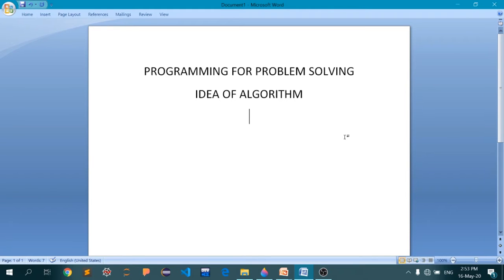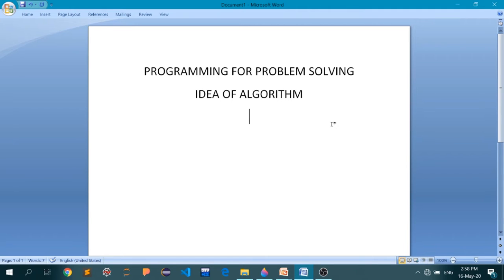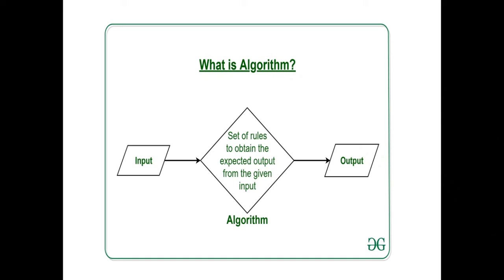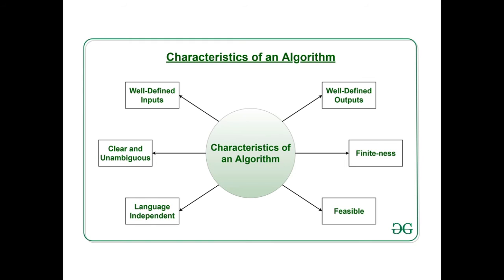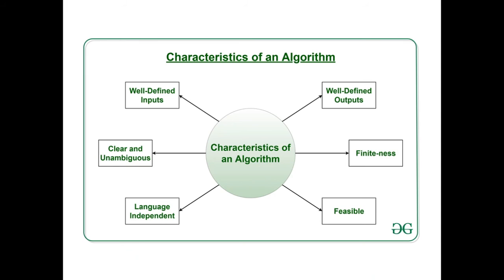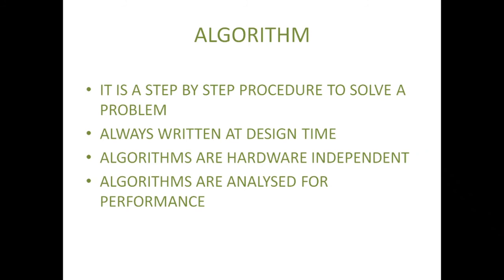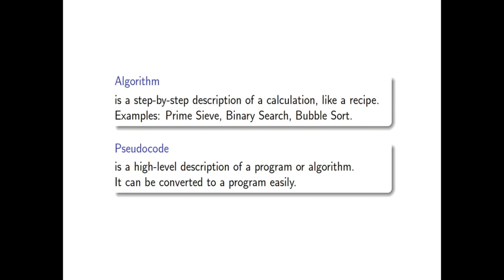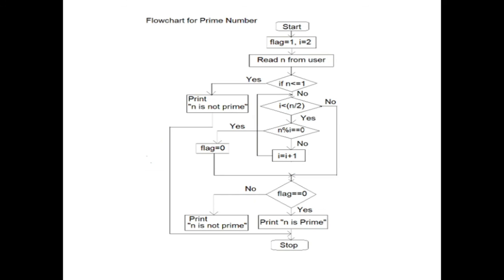SAITM B TECH 2ND SEM APPLIED SCIENCE PROGRAMMING FOR PROBLEM SOLVING UNIT 1 LECTURE 15